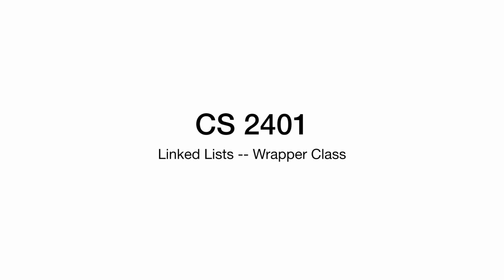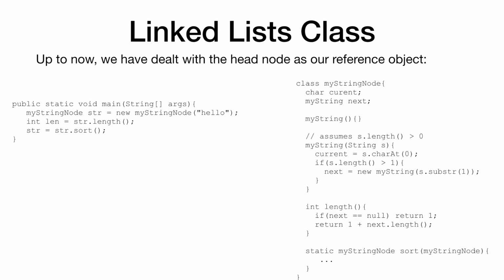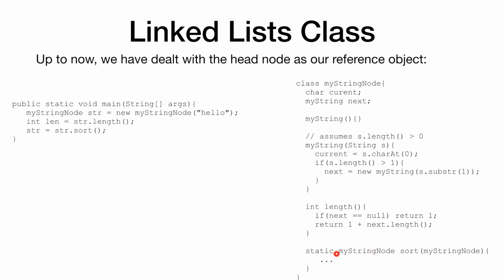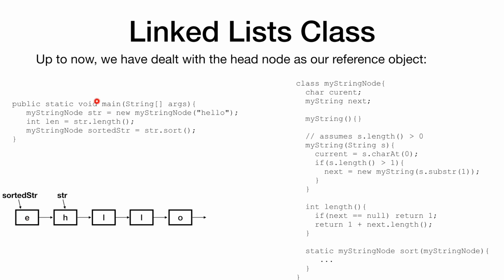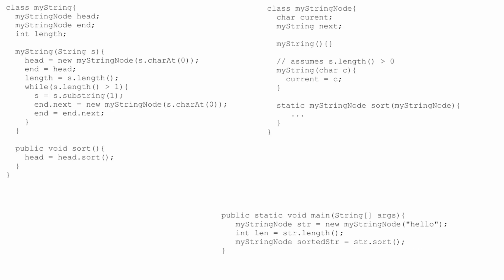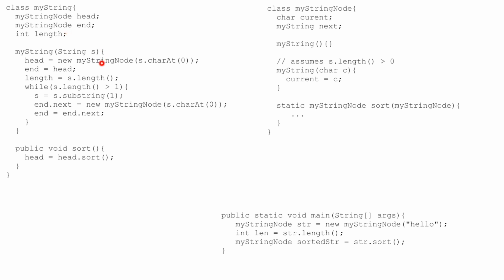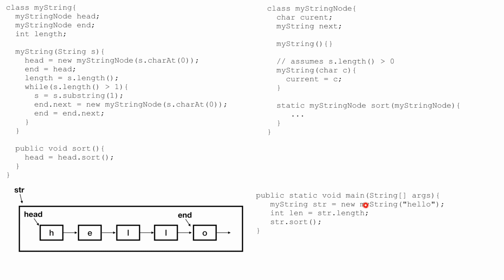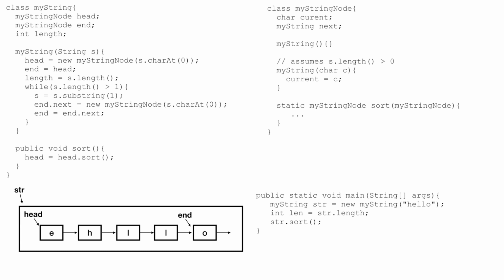Linked Lists -- Interface Classes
Linked List Series: Interface Classes